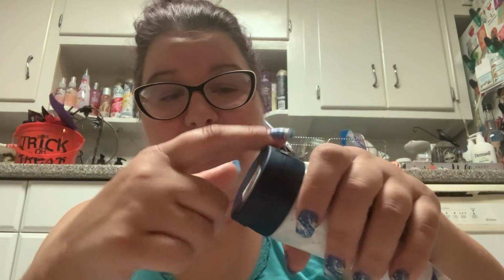Bath and Body Works Rant - Rancid Product Exchange